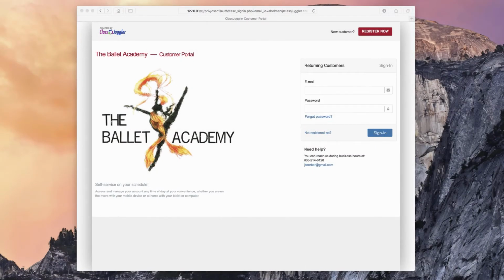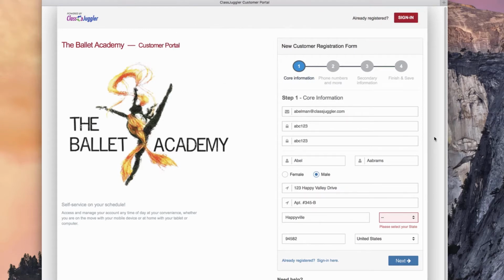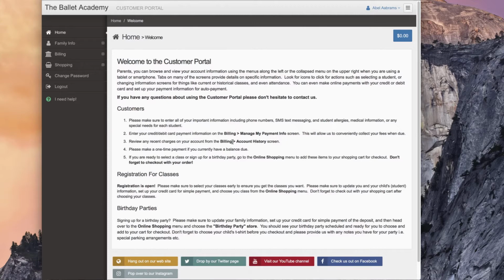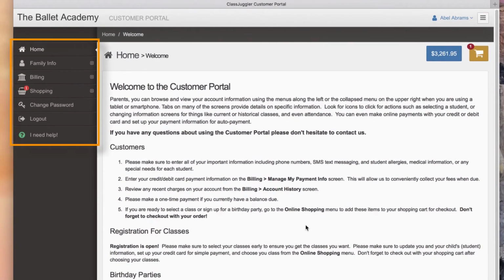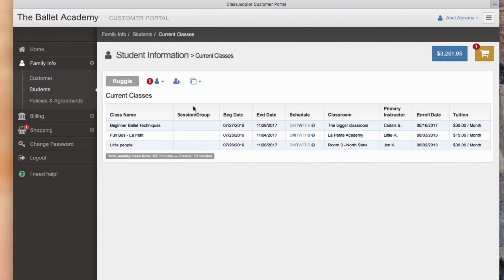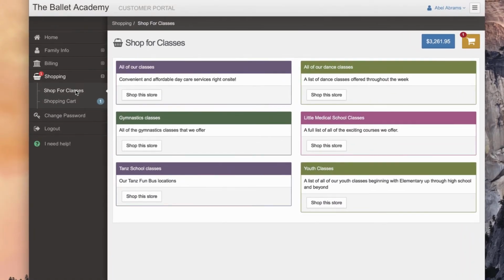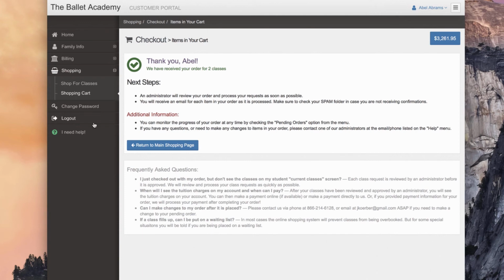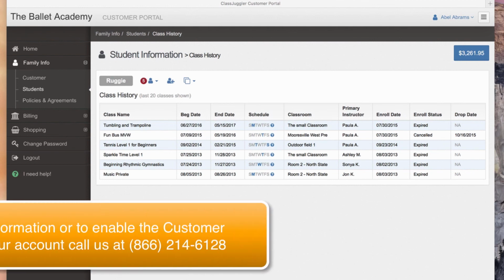Customer Portal – A Detailed Look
A detailed look at the 100% mobile-friendly Customer Portal for new customer registration and account management.  This comprehensive demo shows customer registration from a smartphone and desktop to illustrate how easy customer registration and account management is from any device.